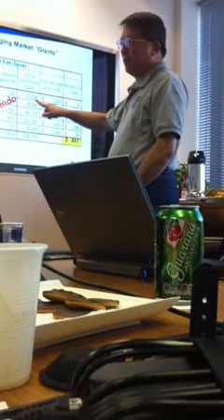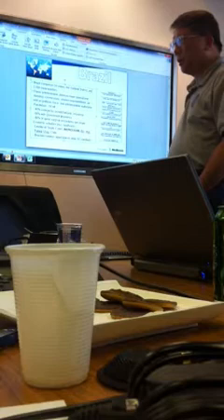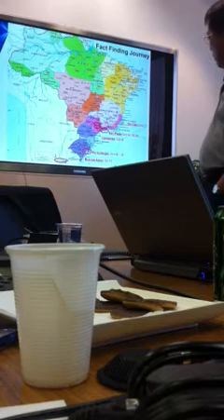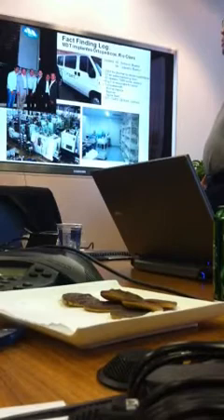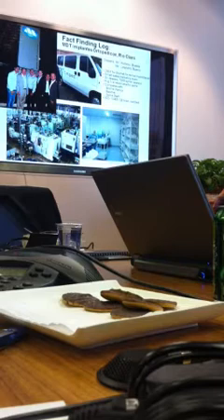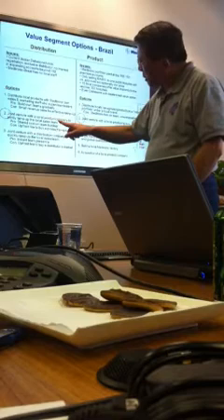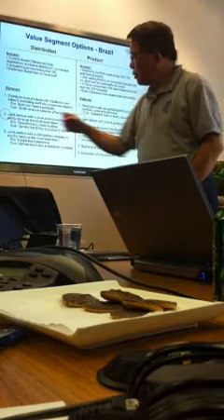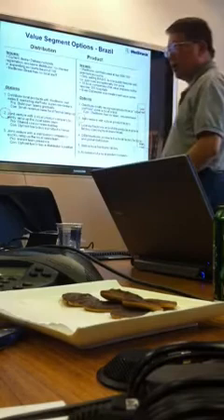Projeto Spine Brazil